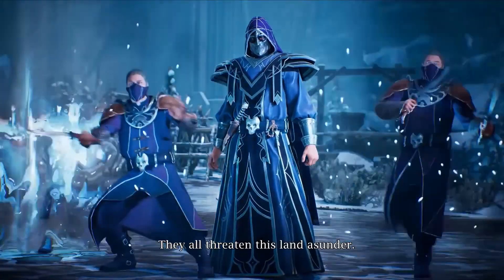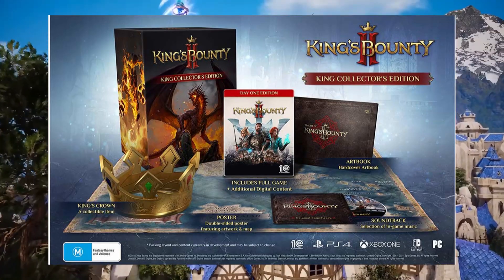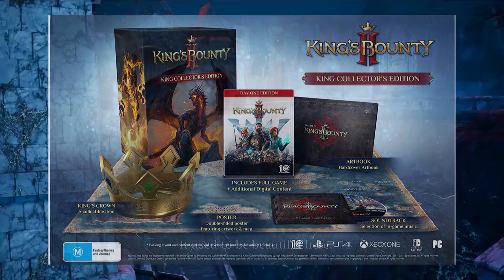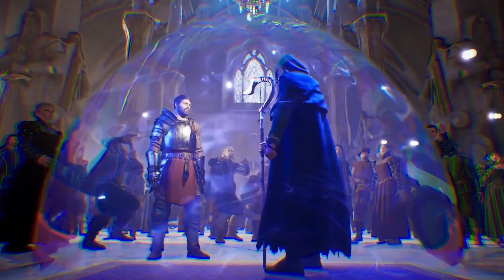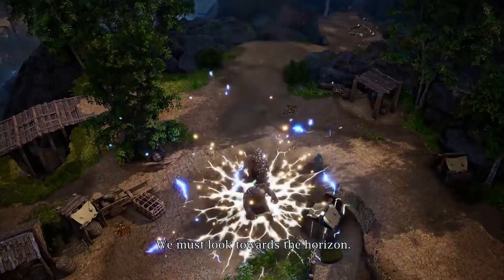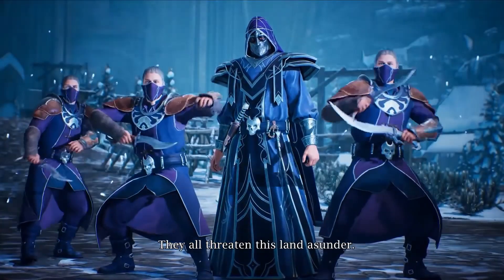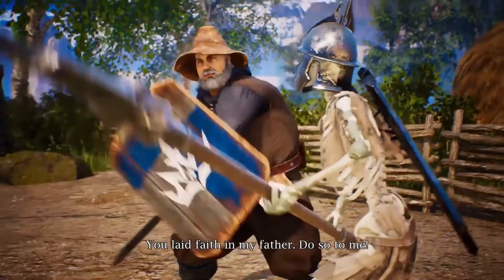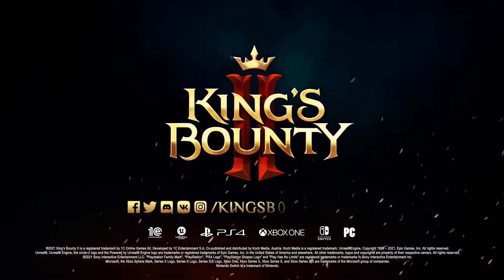Upcoming: Kings Bounty II Collector's Edition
The Kings Bounty II Day One Edition full game
King's Crown - a collectible item
Poster - a double-sided poster featuring artwork and a map
Soundtrack - a selection of in-game music
Artbook - a hardcover Artbook
Bonus DLC's:
Elite Guard Premium Pack
Flaming Eagles (unit)
Armored Princess's Shield
Hounds of War Warhorse
Firehand Golems (unit)
Rod of Deception
Frosthammer
Staff of Harmony
Tyrant's Sword
Armor of the Hollow (armor set)
Heroes & Villains Premium Pack
King's Watchdogs (unit)